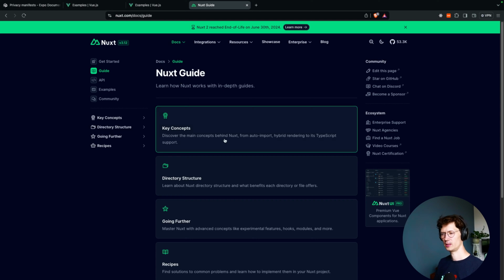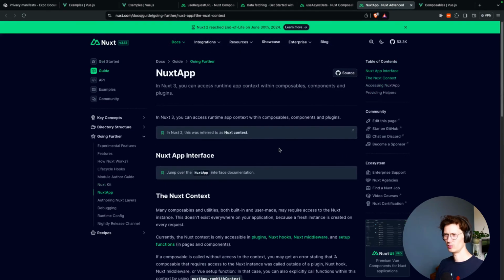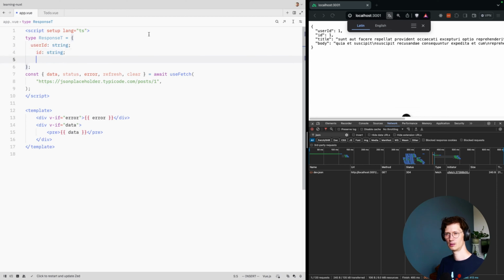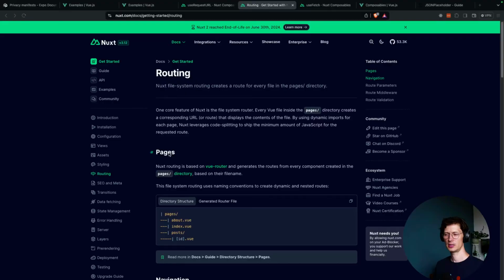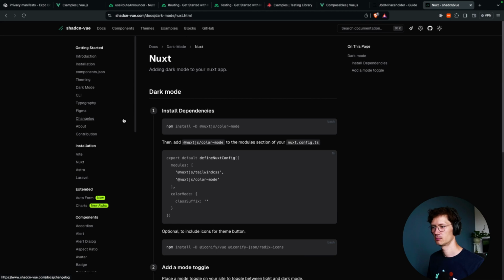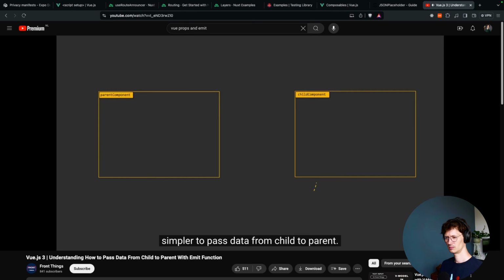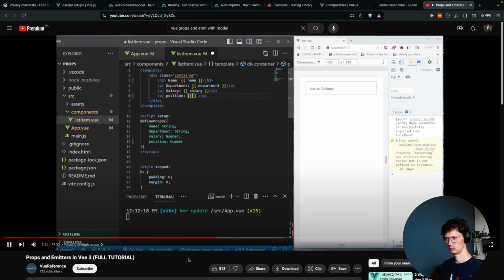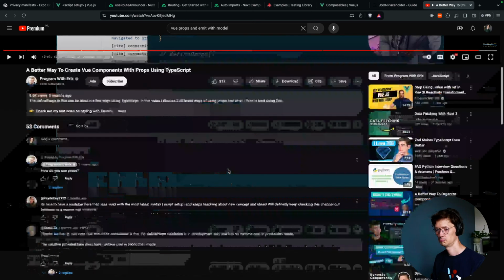Learning Nuxt continued #3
Learning Vue and Nuxt for a takehome assignment. This is hard.